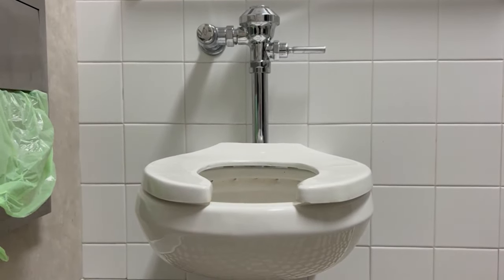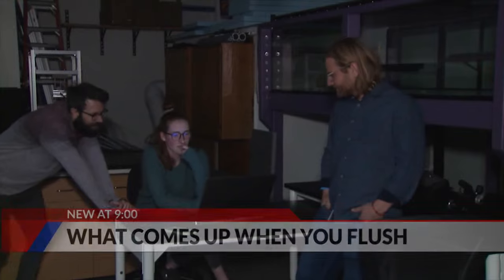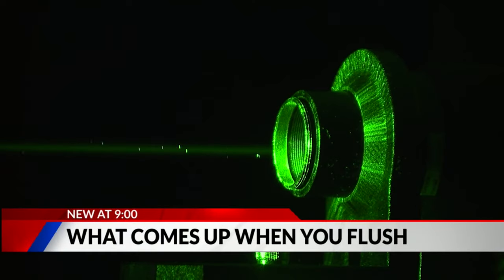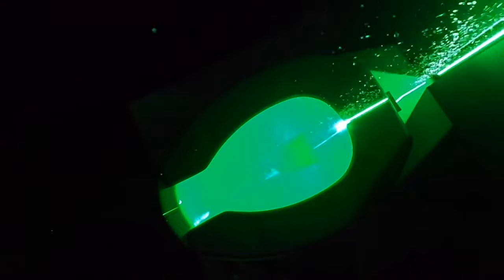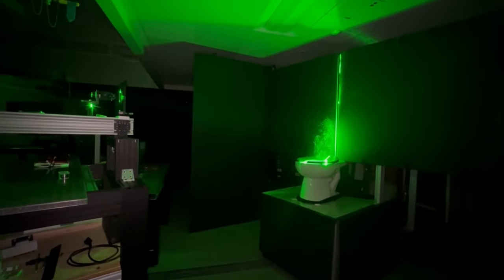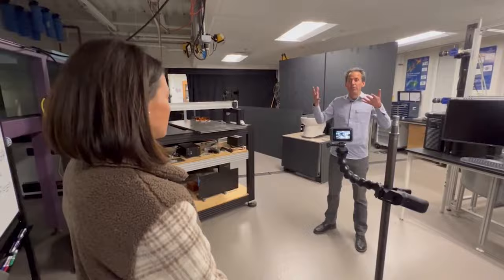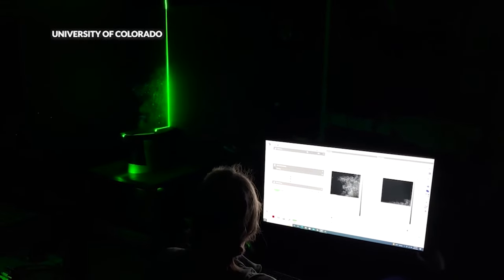CU shows what happens when you flush the toilet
A green laser shows droplets spew into the air when an open toilet is flushed. Katie Orth reports.